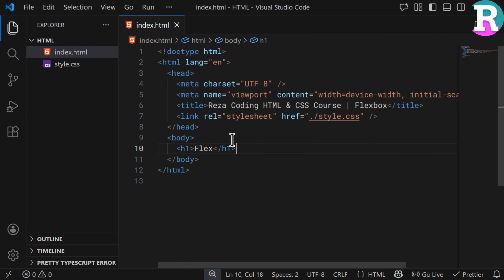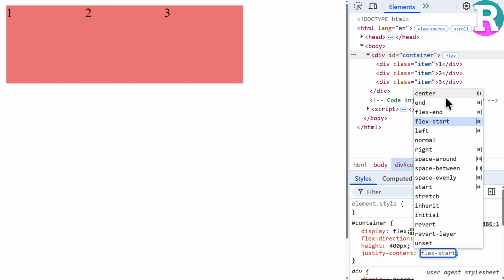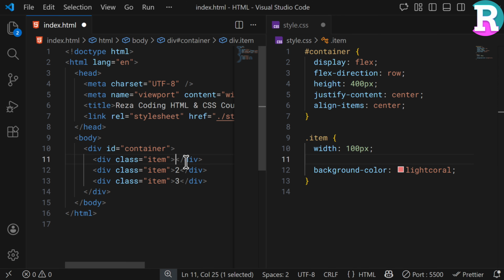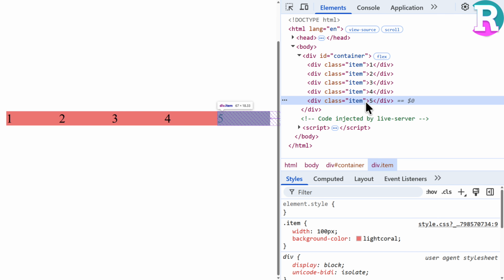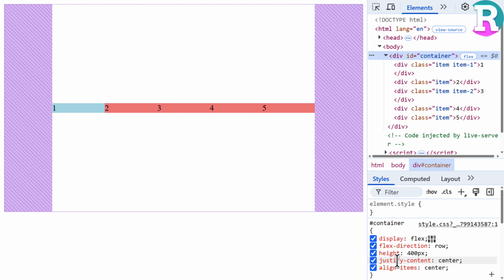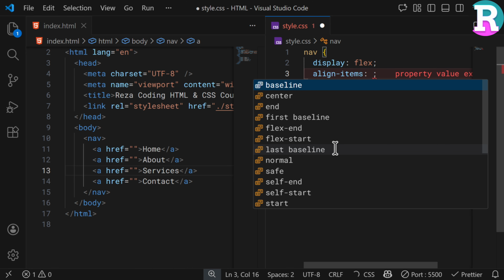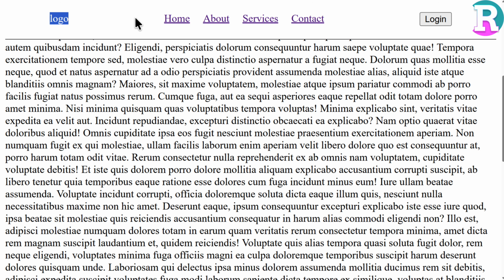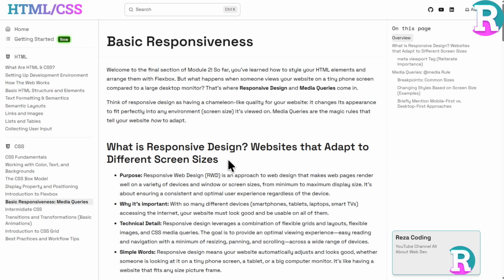CSS Course Part 5: Flexbox Containers, Alignment, and Direction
In this lesson, Part 15 of our Full HTML & CSS Course and Part 5 of the CSS module, we dive into one of the most powerful tools in modern web design. Flexbox makes it incredibly easy to align elements, create navigation bars, and build responsive structures without the headache of old-school positioning.

What you’ll learn in this lesson:

Flex Container vs. Flex Items: Understanding the parent-child relationship.

Main Axis vs. Cross Axis: How to control the flow of your elements.

Alignment Properties: Mastering justify-content, align-items, and align-self.

Flex Direction & Wrap: Creating rows, columns, and multi-line layouts.

Practical Examples: Building a centered hero section and a responsive navigation bar.